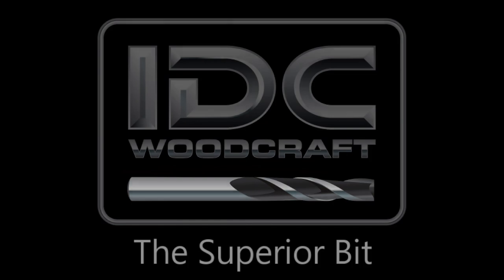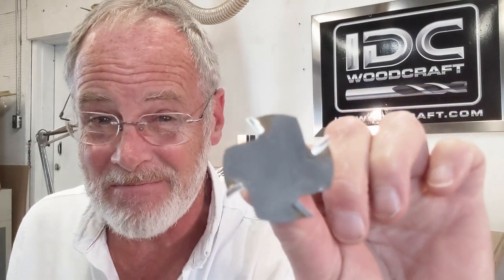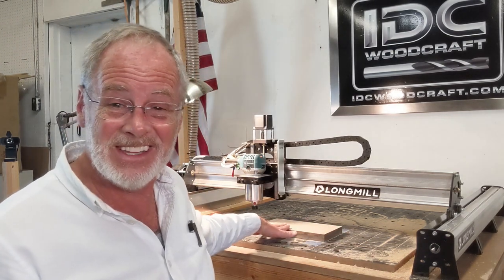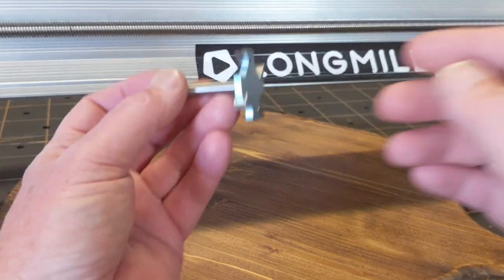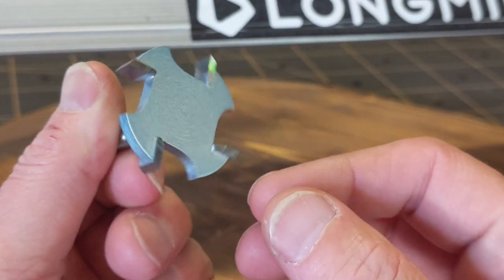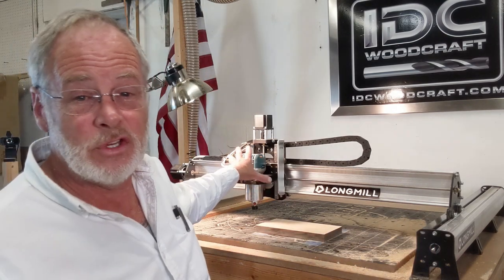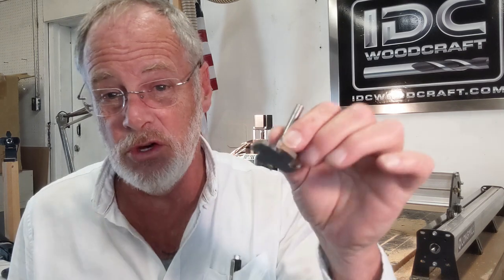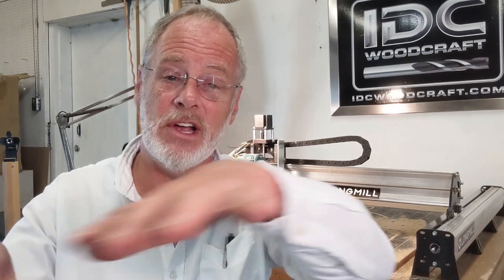What Is a Surfacing Bit and Why You Need It for your CNC Router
If you are wondering what a surfacing bit is and why you need one, this video tutorial will explain it.  it is a wide bit designed for your CNC router to surface your spoilboard or flatten slabs.

Surfacing bits are a necessity to have because a spoilboard, or wasteboard, must be flattened before you start making CNC router projects. The standard surfacing bit for CNC routers is the 1-inch surfacing bit. These work great but can take a bit of time. The IDC Woodcraft 1-1/2 inch surfacing bit will cut the surfacing time by at least half simply due to the wider body.

There are no other 1-1/2 surfacing bits designed for benchtop CNc routers such ast the Longmill MK2 or Shapeoko, Millwright and others.

SETTINGS FOR SURFACING BITS
For settings of the 1-1/2" IDC Woodcraft surfacing bit, download the CNC router bit app for either android or Apple

Also, get and install the IDC Woodcraft CNC router bit database for your design software

→ Hearing protection (plugs don't work)